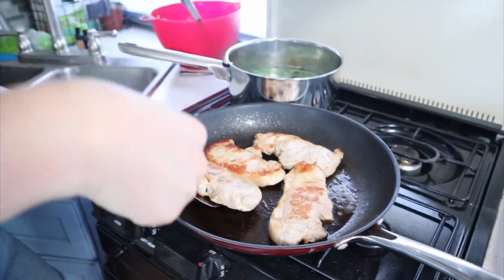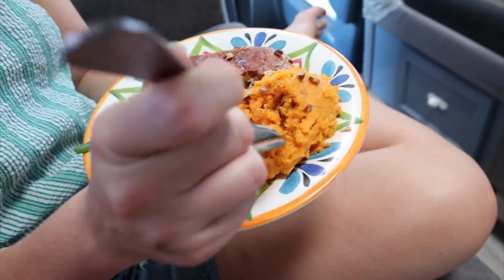VAN LIFE: Where We Park at Night & Free Camping How To | The Wander Family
For $60 off your first 3 boxes of HelloFresh, enter “STEPSTOWANDER60”!

This is how we find a place to park our van / RV every night and how to camp for free!

About The Wander Family:
We are the Wander Family!  A young family making exploring daily! We vlog everything: proposing in Europe, our wedding vlog, our baby gender reveal, the birth vlog of our baby daughter Juniper, and all the fun family exploring vacations and adventures filling the days in between. We love living different lifestyles. We did the van life and traveled North America. We lived in a tiny apartment in the city. We soaked up the sun in southern California. Now we are doing the RV or van life to explore secret abandoned places and start underwater treasure hunting.

Our motto is: Be Where Your Feet Are.